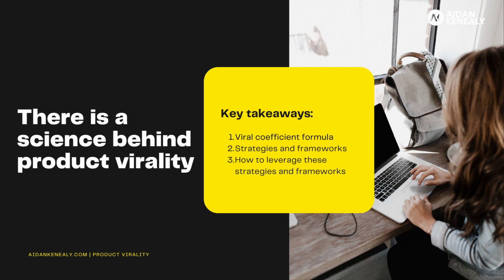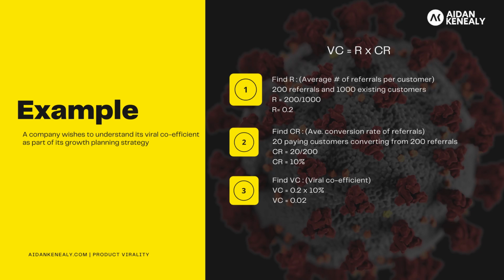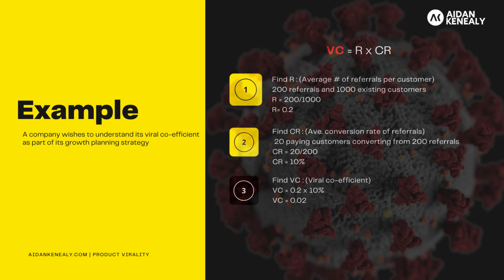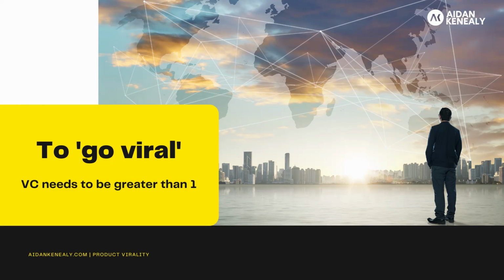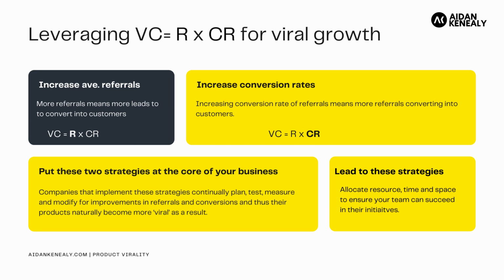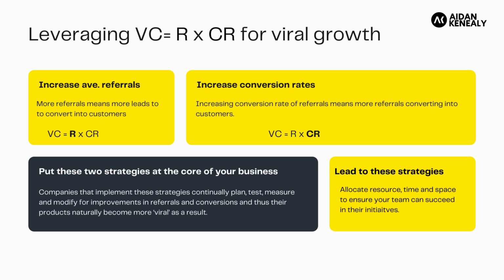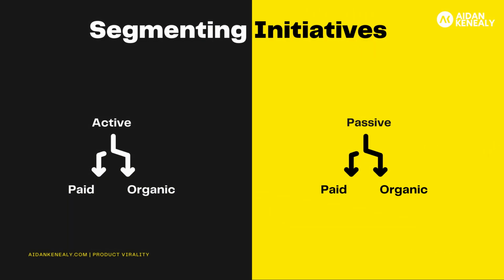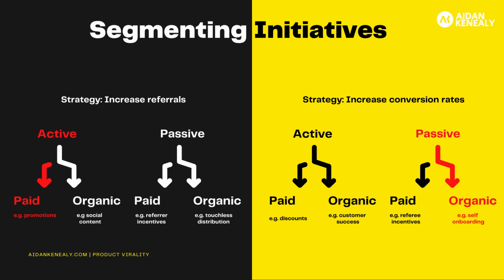How to turn your product into a viral sensation! Removing the guesswork of “how to go viral?”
Want to turn Your Product Into A Viral Sensation? I'm removing the guesswork from the question of “how to go viral?”

Key takeaways
1- The viral coefficient formula
2 - The strategies and frameworks
3 - How to leverage these for viral growth.

Can't view it now? Save the article or Youtube link!